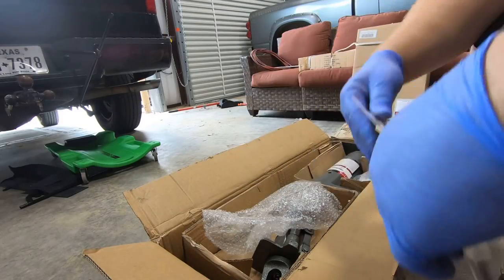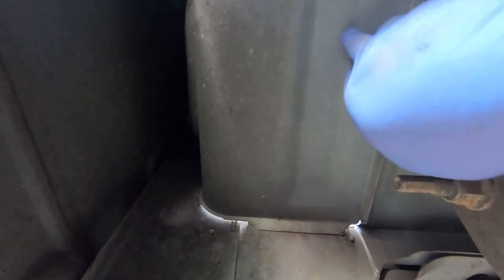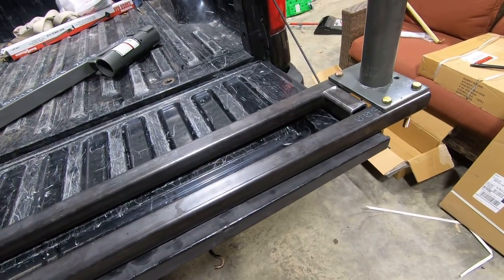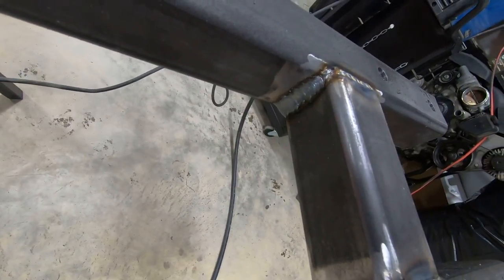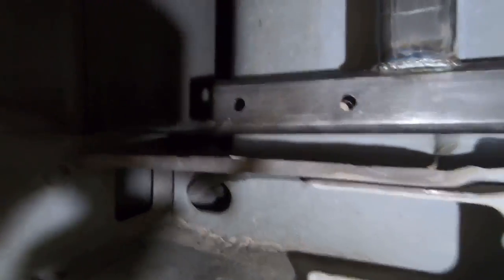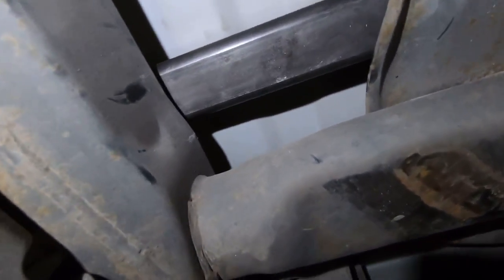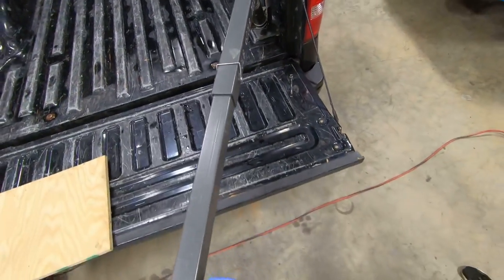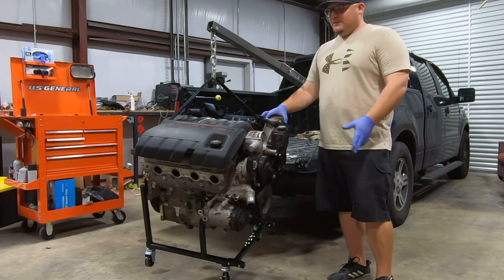Cheap Harbor Freight 1/2 ton Truck Crane SUCCESS!!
Truck crane

This was on a 2008 Ford F-150 but you can adapt crane to any vehicle. Crane is extremely sturdy with no flex. Stay tune for future videos on installing a electric winch on their crane